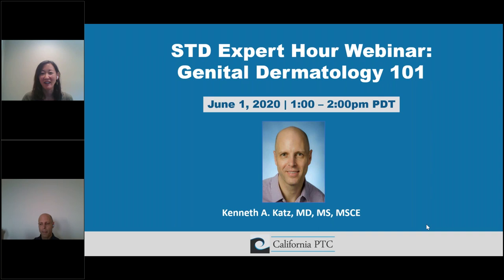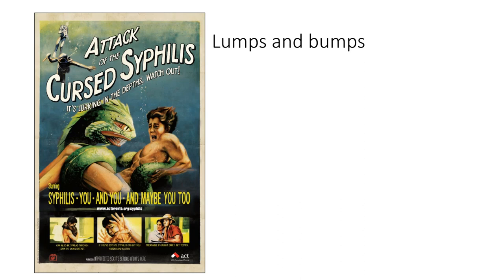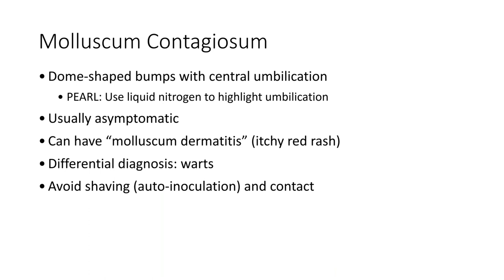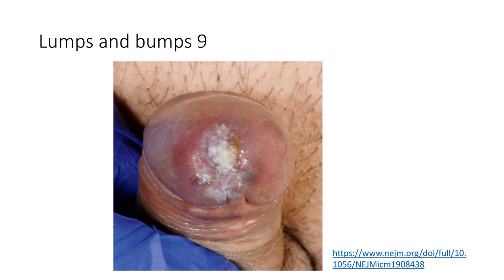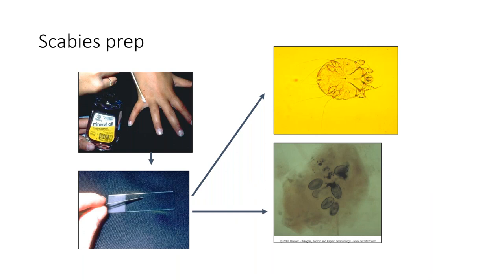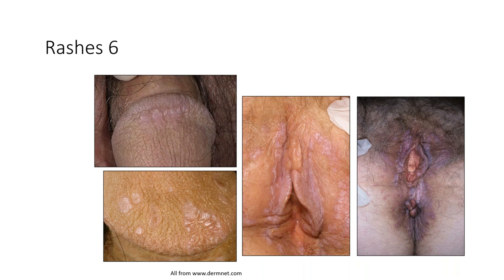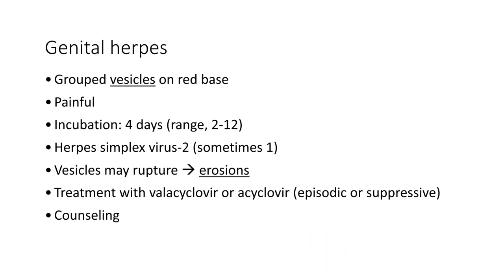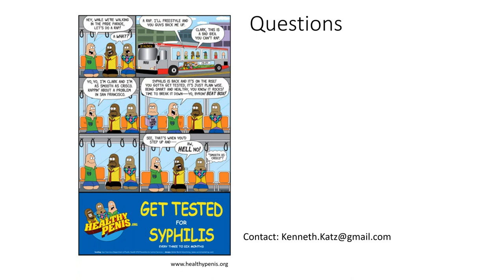STD Expert Hour Webinar - Genital Dermatology 101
Dr. Kenneth Katz covers the following learning objectives for this webinar:

1. Differentiate between genital skin diseases
2. Formulate differential diagnoses for genital skin disease
3. Identify genital skin diseases that warrant referral to specialty care